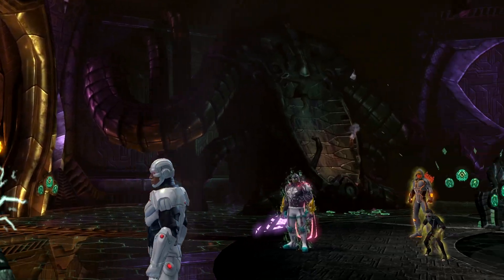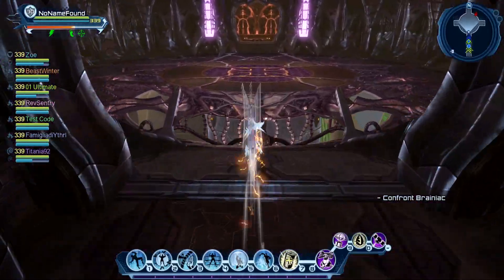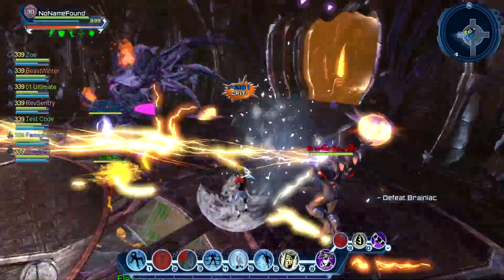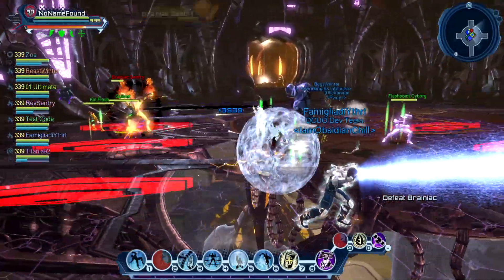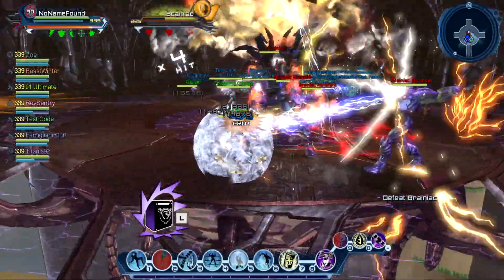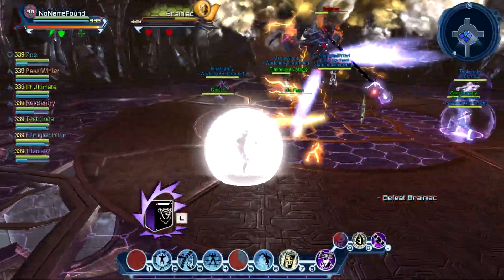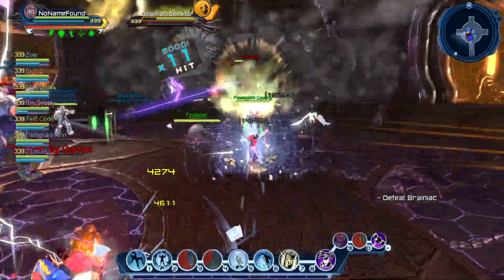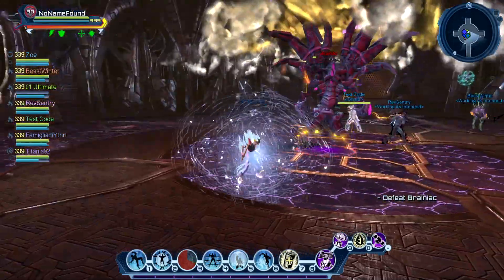⚡ DCUO: EP.40 - World of Flashpoint - Flash to the future (Reg raid) ⚡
⚡ 4th video of my FULL coverage of the next DLC of DC Universe Online coming soon ⚡

🎥 Live on Twitch.tv from Monday to Friday: 3PM to 8PM (CET)

0:00 - Intro
00:45 - Adds
01:48 - Brainiac - 1st phase
04:02 - Brainiac - 2nd phase
05:53 - Brainiac - 3rd phase